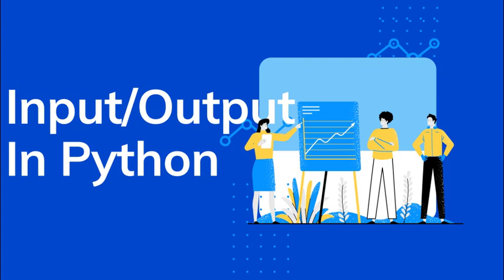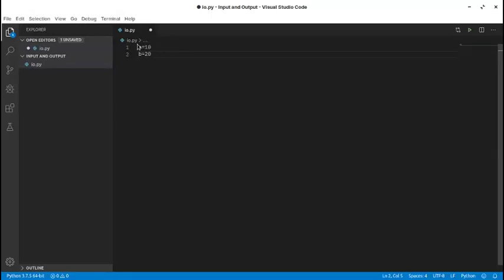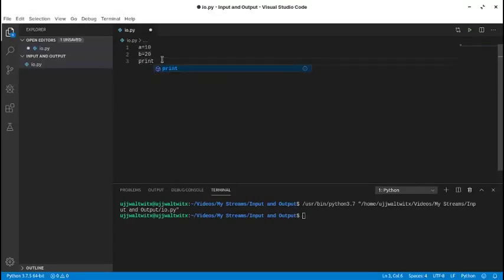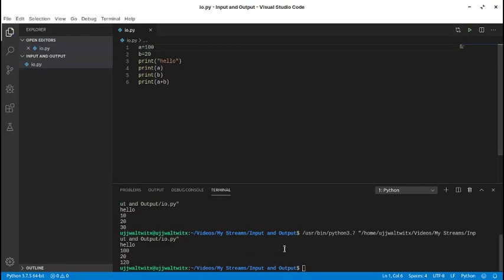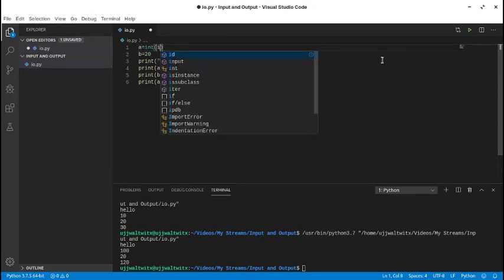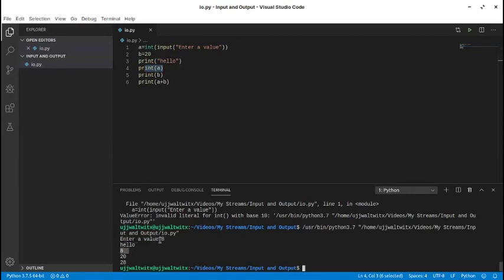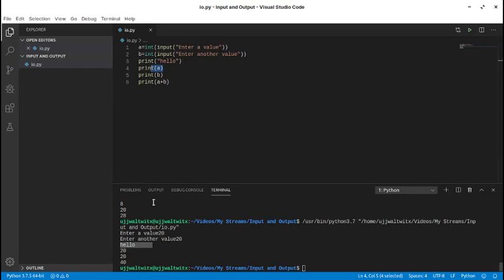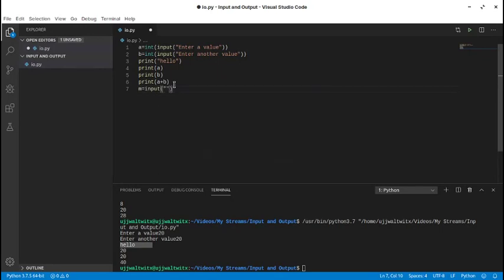#3 Input and Output operations in Python stream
This is the third video of the full python developer course.
This video will show and teach you about input and output in python. We will discuss how to take input from the user and manipulate the input data.
I will provide some assignments for practice. I will be also discussing how to display output on the screen or the console window.